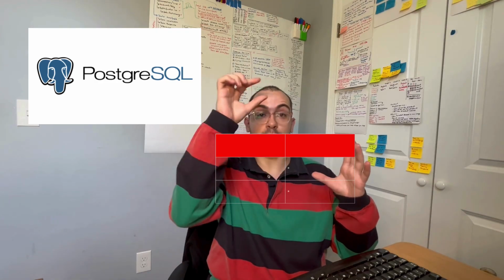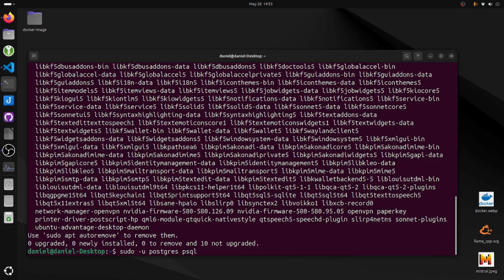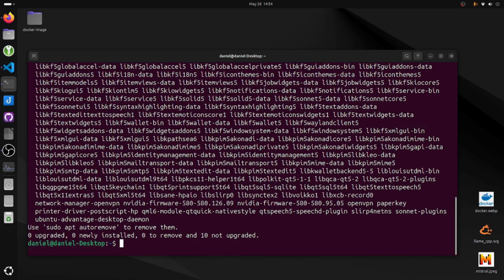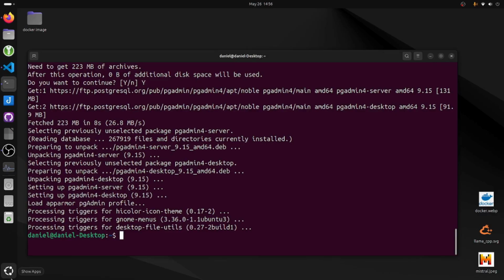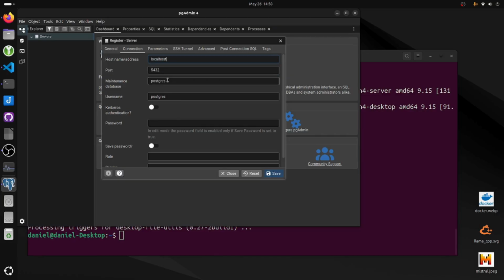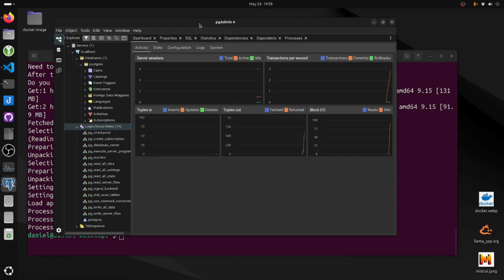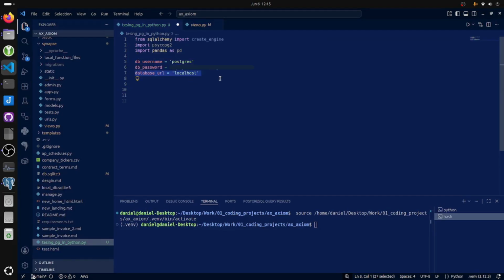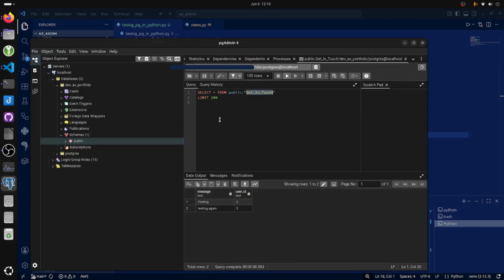The Backbone of Your Favorite App: How PostgreSQL Works (install and use it less 2 Minutes)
Learn PostgreSQL in less than 5 minutes! Fast-paced tutorial with real-world examples. No fluff, just code!

Data is only as powerful as the infrastructure supporting it. For developers and data architects, PostgreSQL remains the gold standard a free, open-source relational database that delivers the reliability and scalability required for modern innovation.

At Ax Lab, we prioritize precision and speed. In our latest technical breakdown, we demonstrate how to deploy a robust PostgreSQL environment and integrate it seamlessly with Python in under five minutes.

Perfect for busy non tech professionals !

Learn what PostgreSQL is, How PostgreSQL works, and how to install and use PostgreSQL in your device.